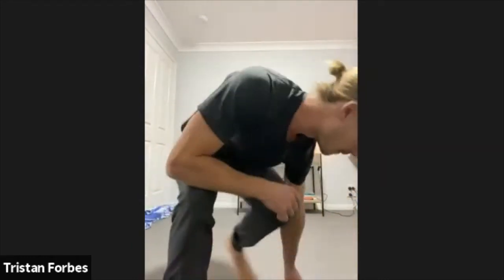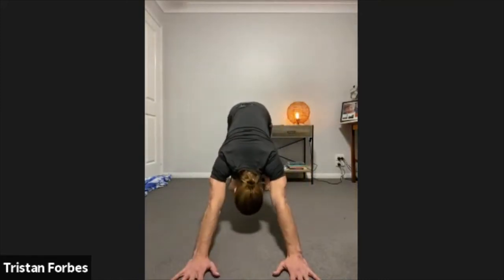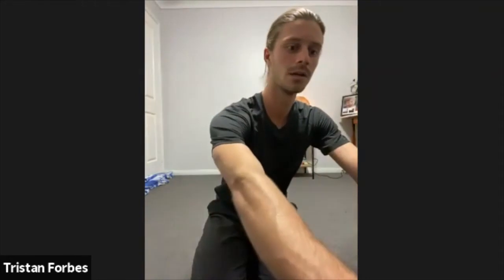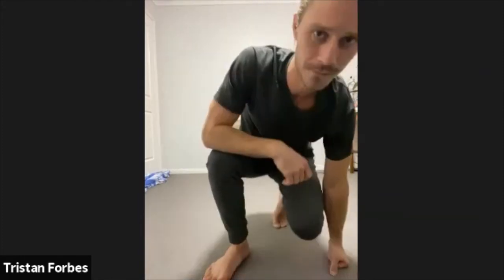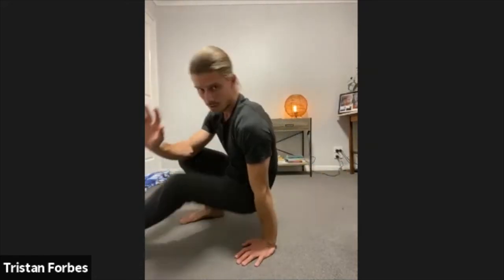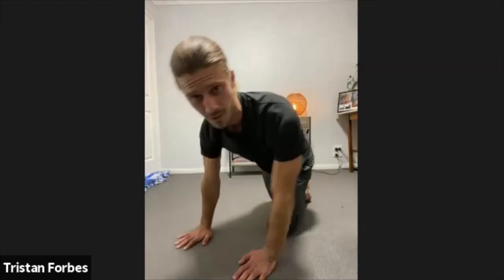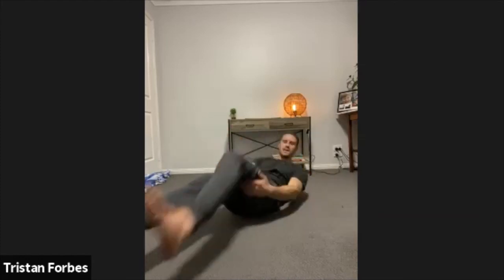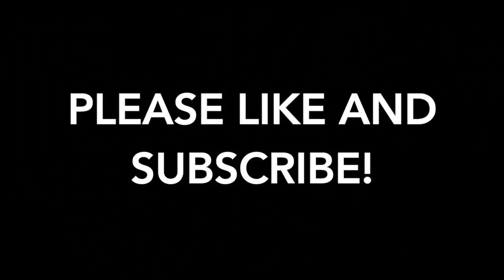Wednesday Sweat with Ferg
Equipment optional workout! 45mins, complete with mobility warm up and stretching to finish.